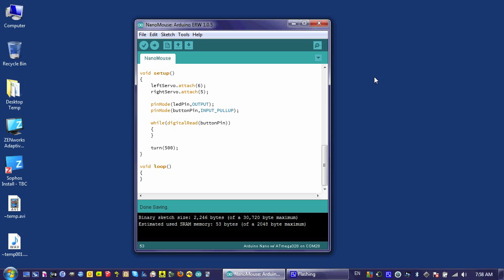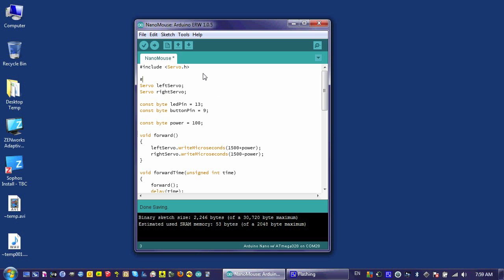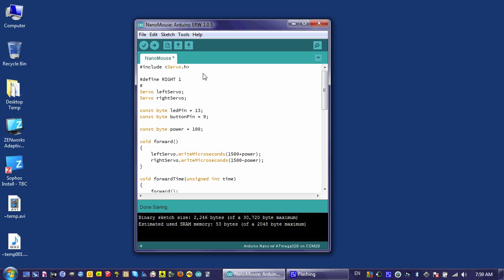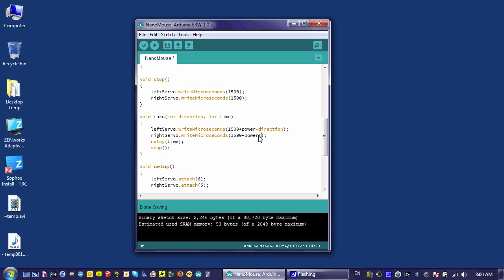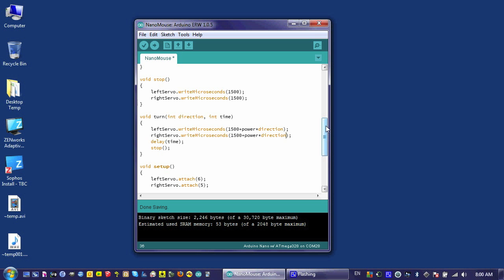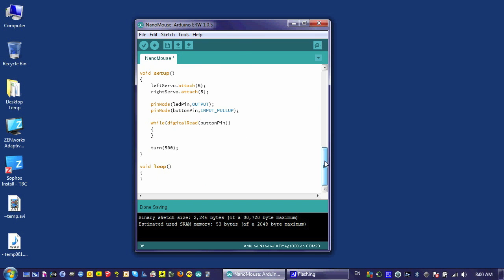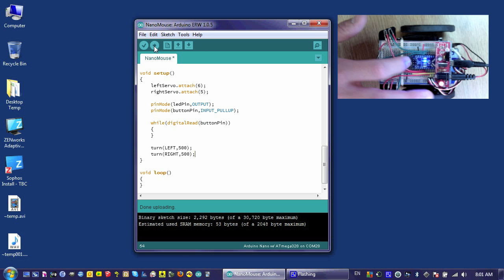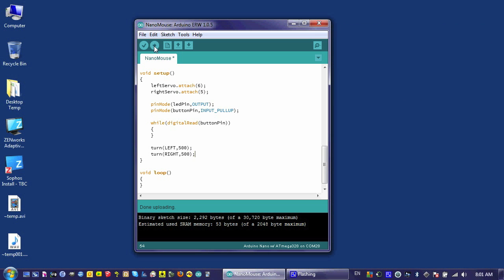Improved turn() Function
For the rest of the videos in this course, go and login as a guest.